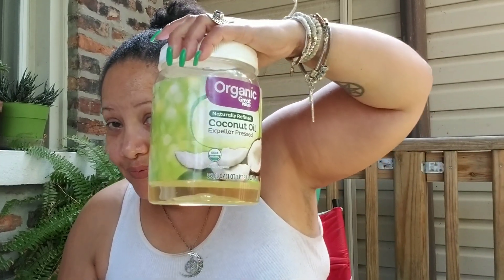The Fierce 5 - 5 Beauty Oils for Anti-Aging and Hair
Great skin and hair care is as close as your kitchen. I will explain how you can use them.

Oils mentioned:
Olive Oil
Almond Oil
Safflower Oil
Grapeseed Oil
Coconut Oil

50 years old and on a path of aging gorgeously. Let's not fear aging but age gorgeously and with style.. Join me for beauty, skincare, lifestyle and everything that makes for a gorgeous life.